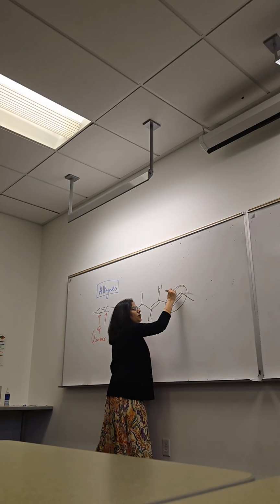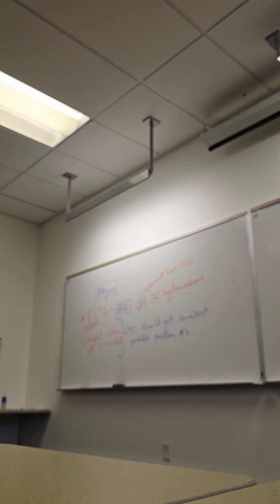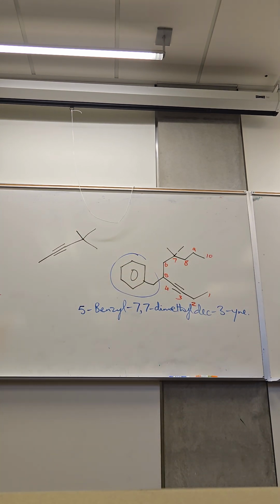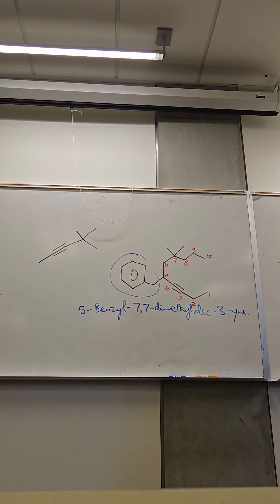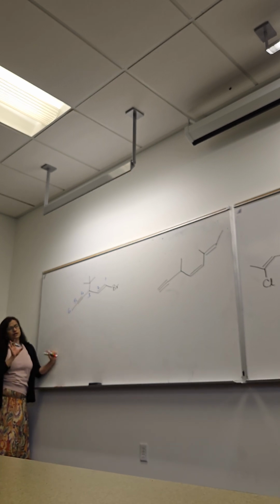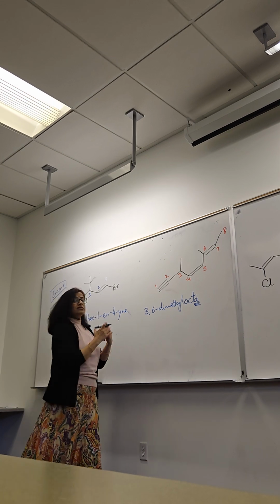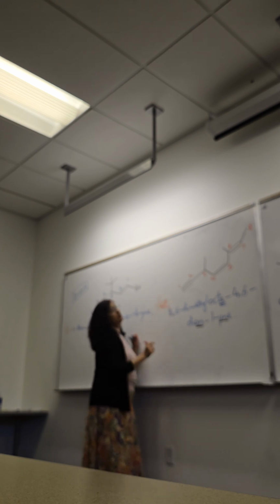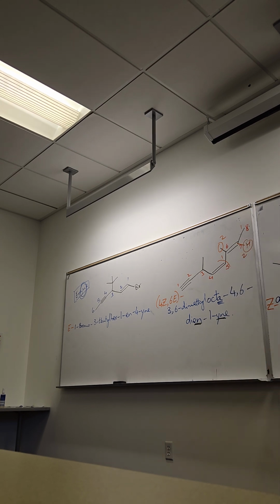Ochem 262 02 24 2025 #2